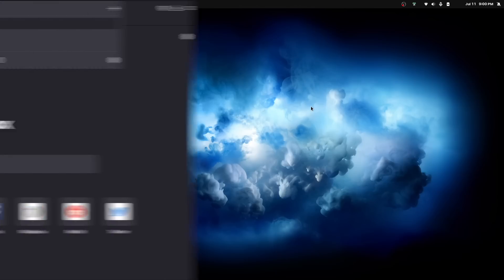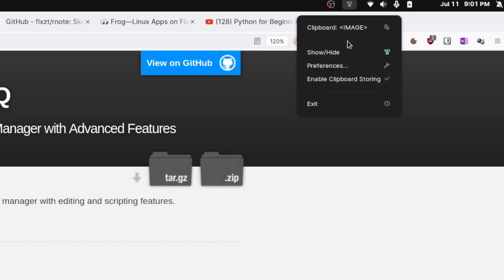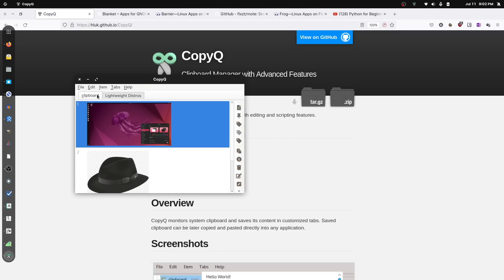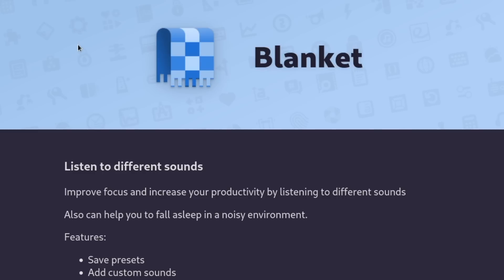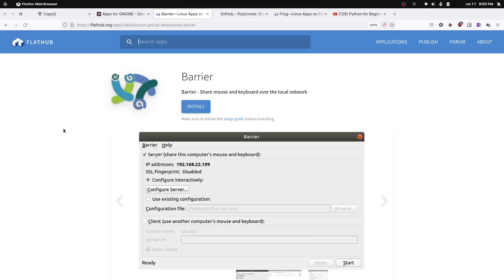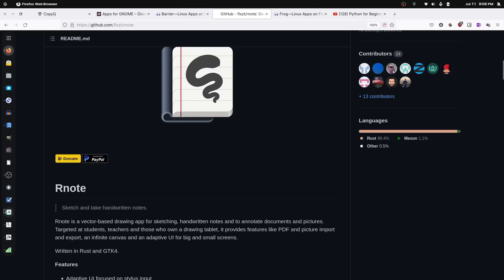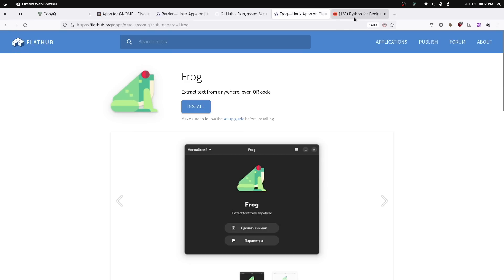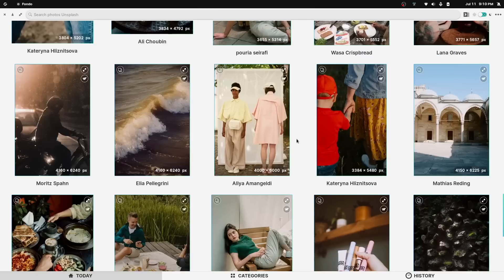My Top 5 Productive Apps on Linux for mid 2022!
Want to get some productive work done on your Linux machine? Here are some apps that might help you out!

0:00 Intro
0:47 CopyQ
2:21 Blanket
3:22 Barrier
4:55 Rnote
6:11 Frog
7:00 Bonus Round